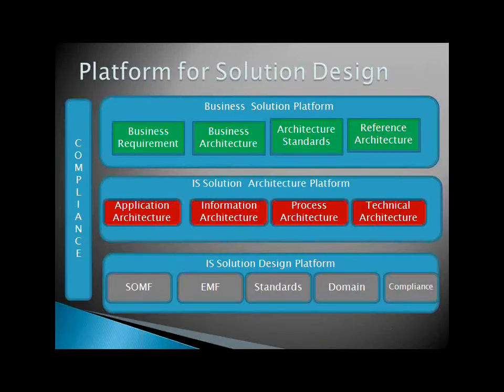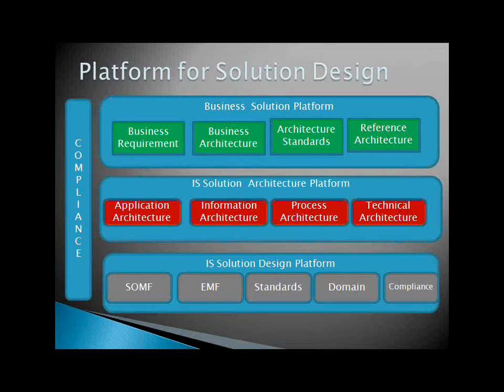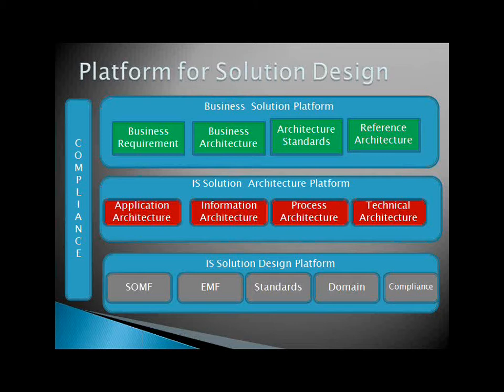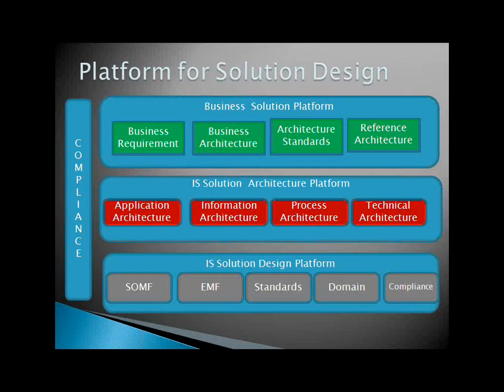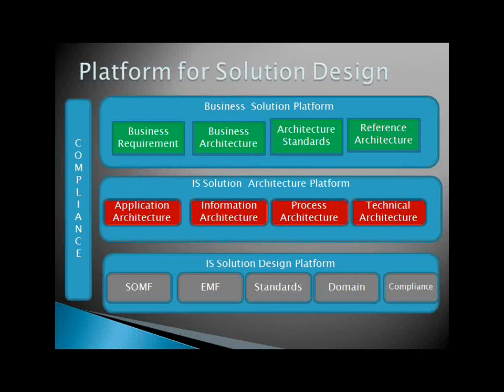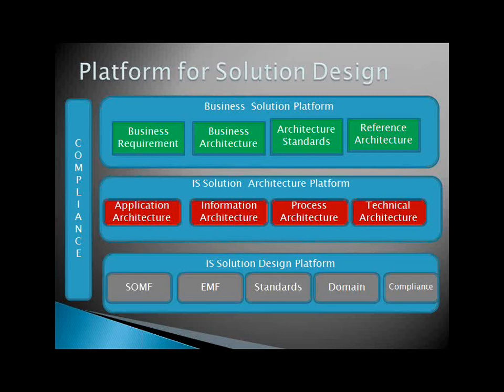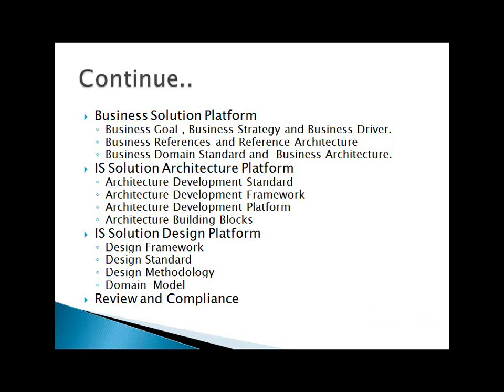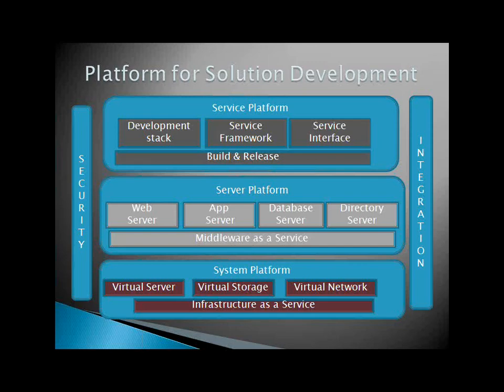What is the platform for Solution Design?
IT Technology has been changing rapidly. We have mainframe , Client/server, Internet , Virtualization and Cloud. Internet Technology which depends on Networking and  storage is  now  15+ yrs old. This technology is now matured  and capable to deliver the demand of business needs.Industry business  is  growing due to Internet technology as well. We have seen the growth of Internet Provider Company like Facebook , Yahoo, Google. These companies have changed our business transaction model. Now the Internet will be the base  Technology to grow the business . Internet Bandwidth and availability will be the prime criteria to provide SLA based solution .

The software Development and Hosting industry has to grow with low cost high quality software with less time to market. IT industry is  now  moving towards platform based software solution . Now instead of selling software to business client , access will be provided to use solution and pay. Platform based Solution will bring High Performance , Scalable, high ROI/TCO.